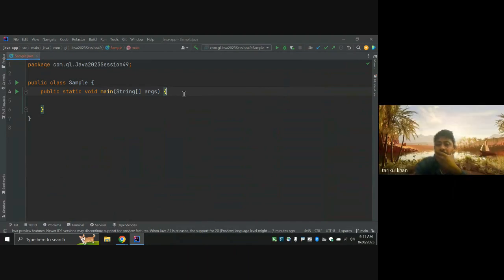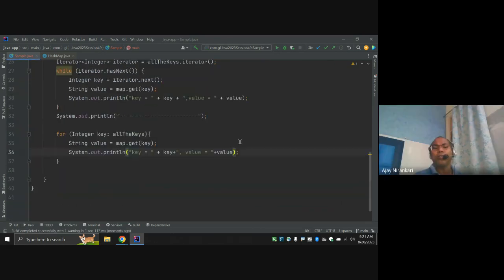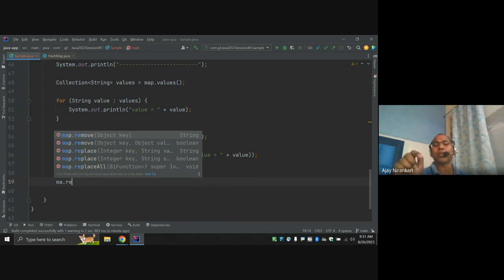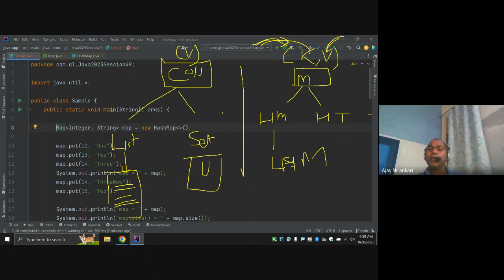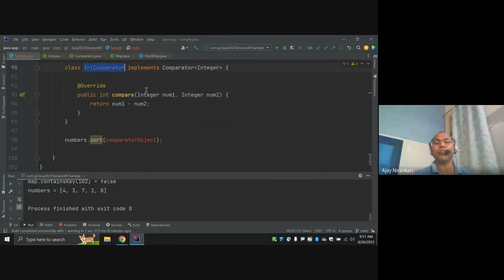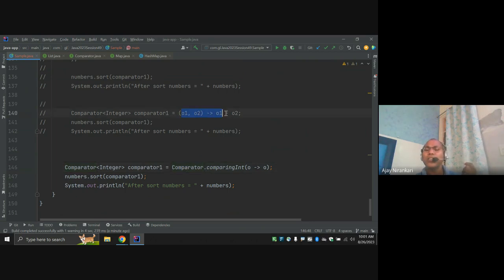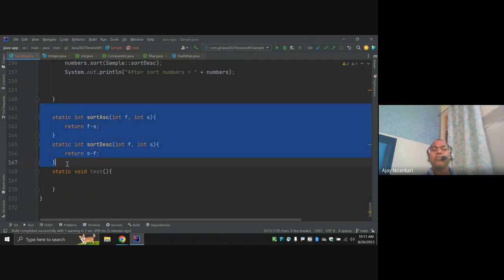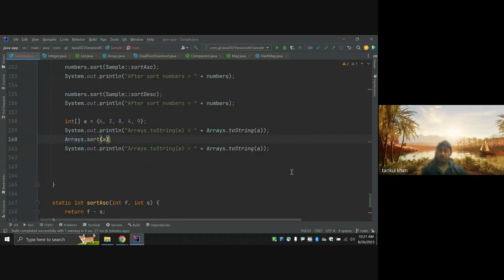2023 Java Training Session 49 | List(V) Map(K,V) method - keySet() values() sort(Comparator(T))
2023 Java Training Session 49
Map(K,V)
                            V put(K,V)
                            V get(K),
                            V remove(K)
                            int size()
                            Set(K) keySet(),
                            Collection(V) values()
                            Boolean containsValue(V)
                            Boolean containsKey(K)

List(V)  void sort(Comparator(T)) : Comparator(T) can be pass or implemented in 4 ways
                            1. Implementation class
                            2. Anonymous class
                            3. Lambda expression
                            4. Method reference

Knowledge Sharing
Knowledge
Sharing
KnowledgeSharing
KnowledgeSharingG